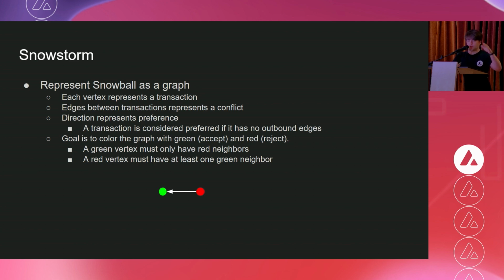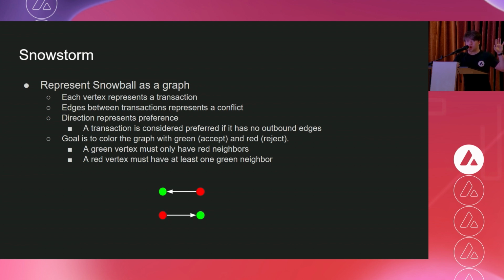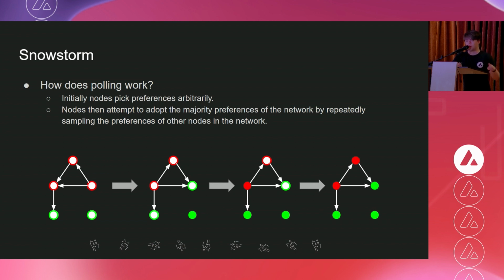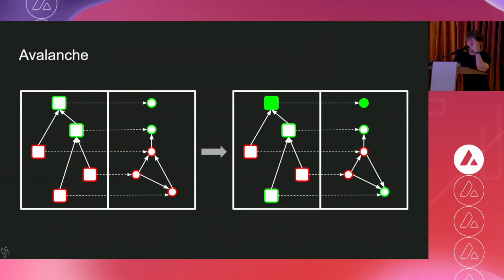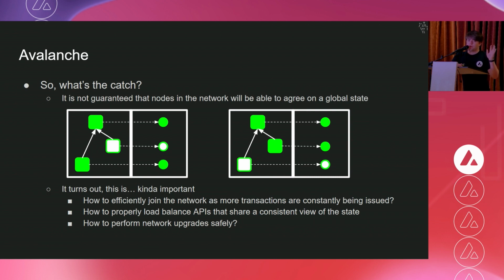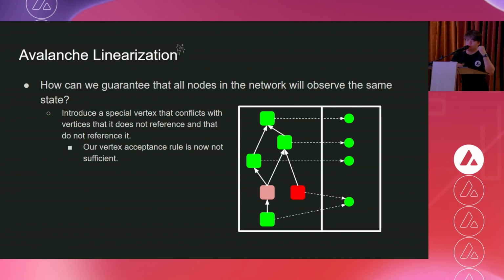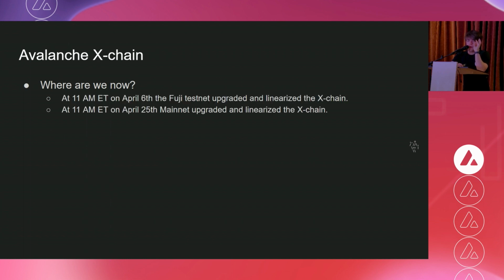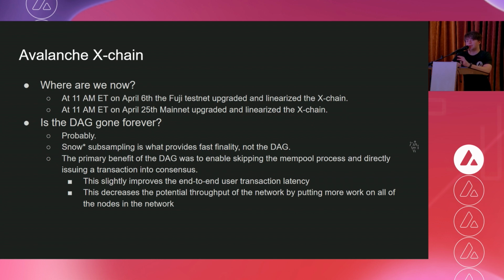Avalanche Consensus & Cortina: Stephen Buttolph I Avalanche Summit II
Stephen Buttolph, Chief Protocol Architect at Ava Labs, gives a presentation on the latest release of AvalancheGo, Cortina.